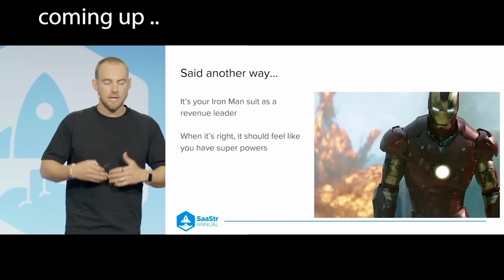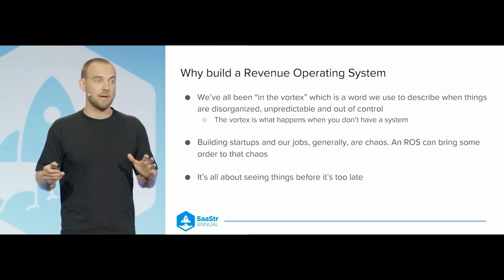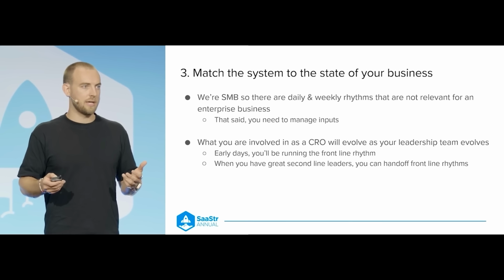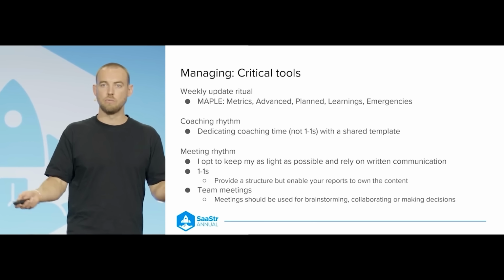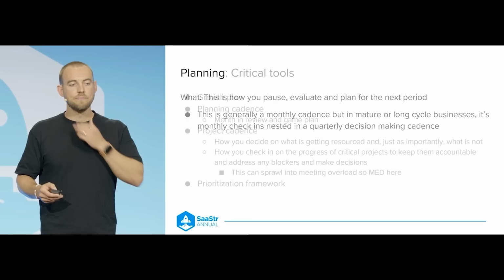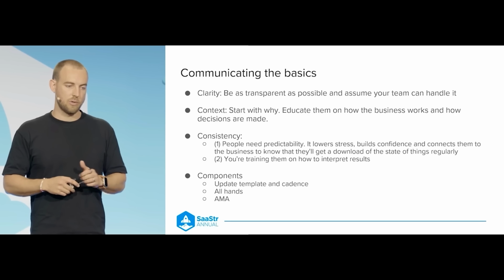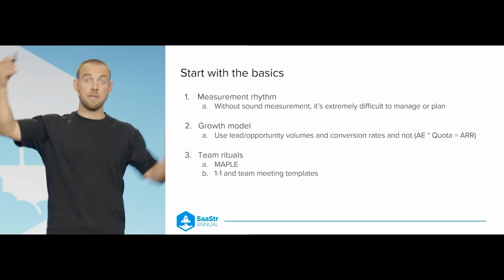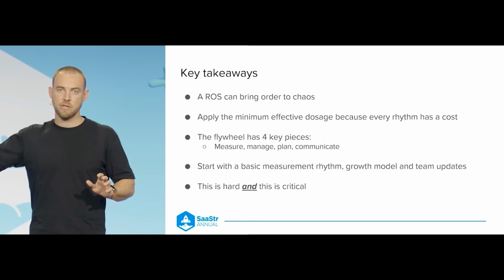The RevOps Playbook: Owner.com CRO’s Secrets to Scaling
Join Kyle Norton, CRO at Owner.com, as he dives into the fundamentals of operating a revenue team with excellence. In this 40-minute session, Kyle outlines his SaaS-focused 'revenue operating system,' inspired by analogies of the Iron Man suit.

Learn about the four key components crucial for predictable revenue growth: measuring, managing, planning, and communicating.

Kyle shares practical tools, metrics, and rhythms designed to streamline business operations, turning chaos into order and accelerating organizational growth. Gain insights from his extensive experience and take away actionable steps and templates to implement immediately in your own business.

00:00 Introduction and Welcome
00:23 Overview of Owner.com and Speaker's Background
01:19 Defining a Revenue Operating System
06:28 Key Principles of Building a Revenue Operating System
11:10 Core Components: Measuring and Managing
15:24 Weekly Maple and Meeting Structures
19:18 Key Metrics and Critical Projects
20:03 Management Rhythm: Ensuring Predictability
20:18 Planning Rhythm: Documenting Your Vision
21:14 Growth Plan: Mapping Your Success
22:16 Prioritization Framework: Making Informed Decisions
22:54 Monthly Game Plan: Reviewing and Planning Ahead
23:59 Communication: Driving Behavior Change
27:00 Deploying Change: Adapting and Iterating
30:01 Keys to Victory: Building Over Time
36:41 Final Takeaways: Bringing Order to Chaos